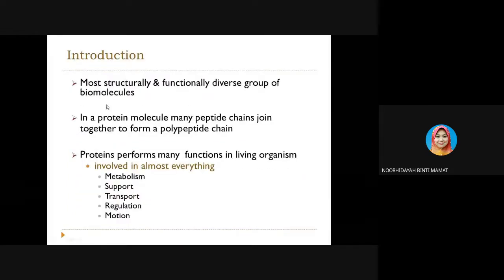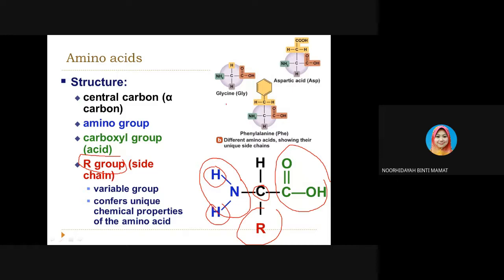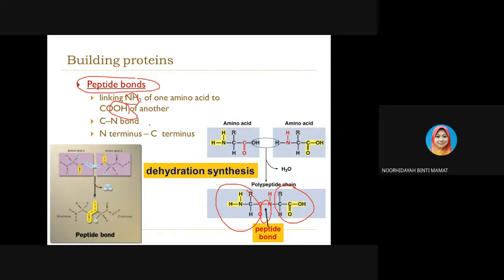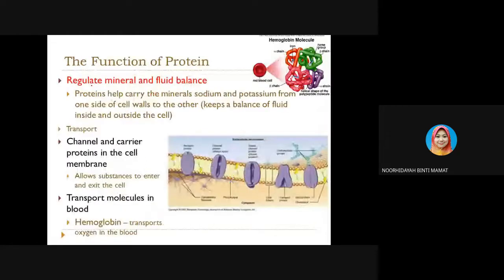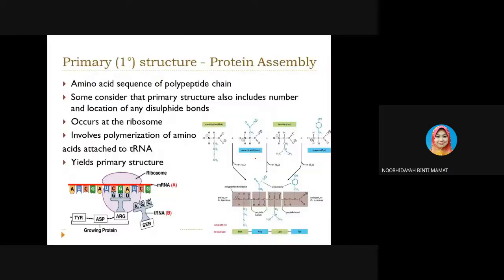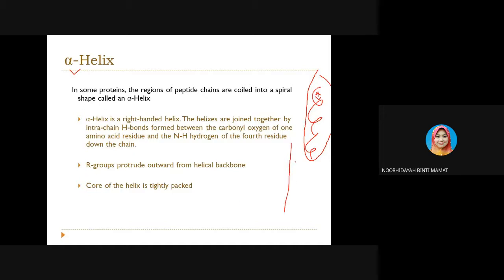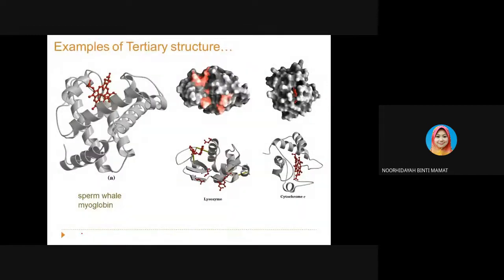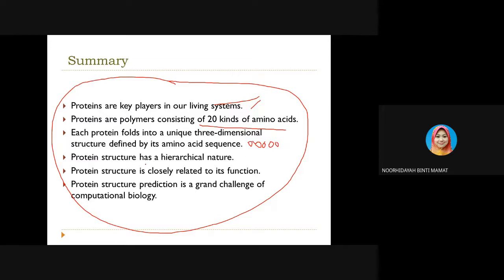Universiti Malaya - SIJ1001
Major Organic Molecules of Living Things : Proteins